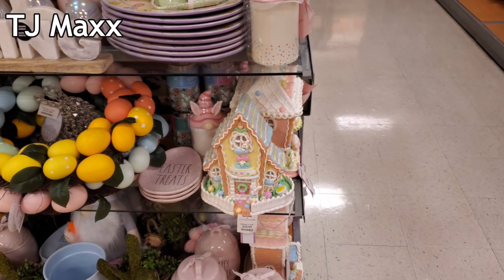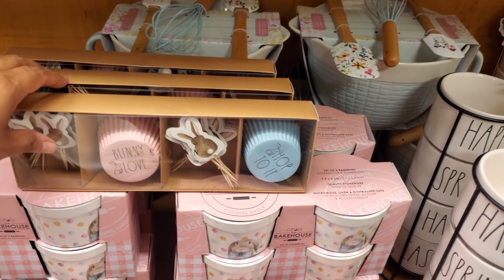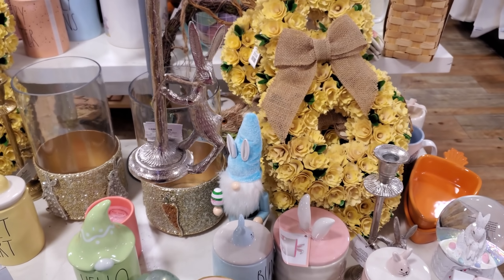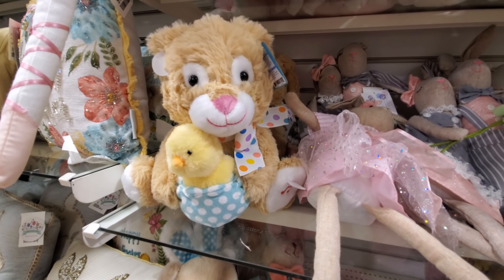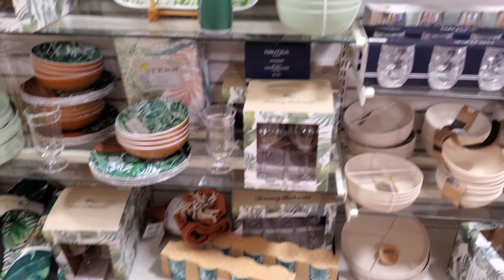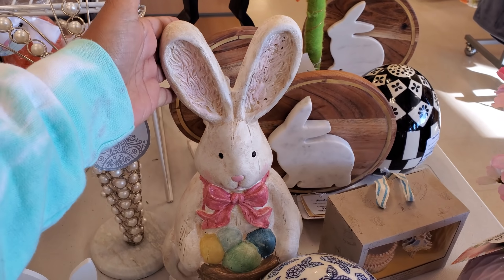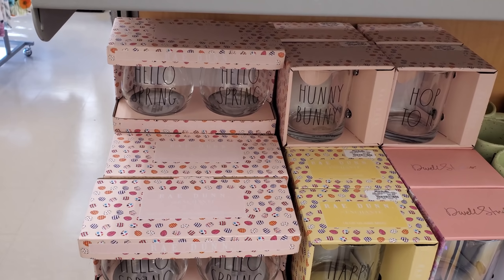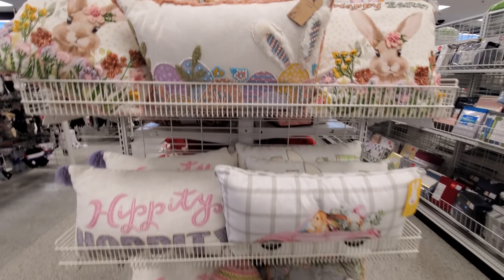EASTER DECORATIONS SHOPPING TJ MAXX * HOMEGOODS * MARSHALLS & ROSS BROWSE WITH ME 2022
Shop me through Eater decorations
Easter bunny, spring decor, Homegoods, TJ Maxx, ross dress for less, marshalls, Easter finds, Rae Dunn, Bunnies, mugs, please stay safe and BUCKLE UP!